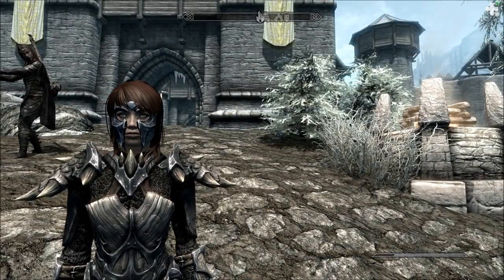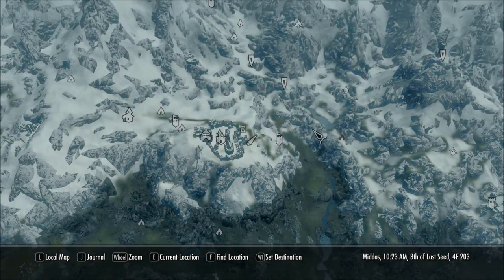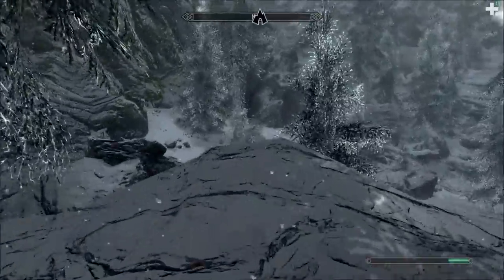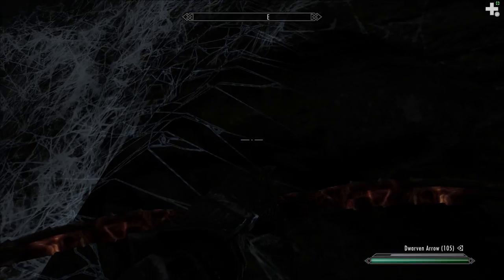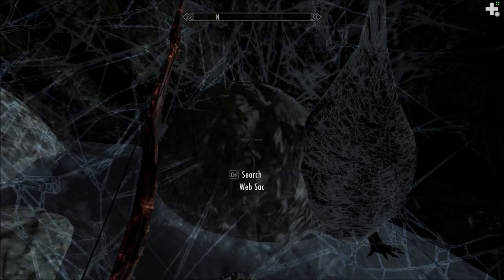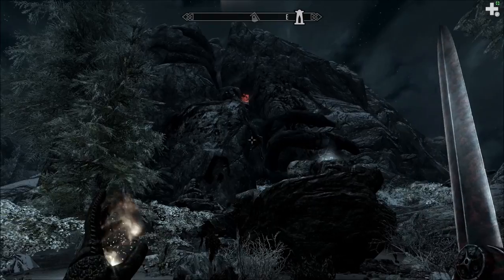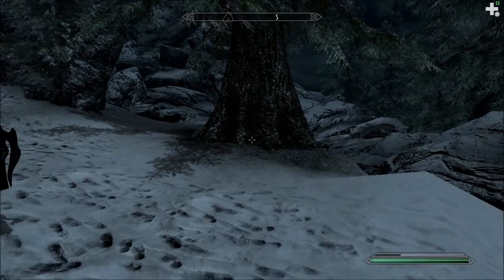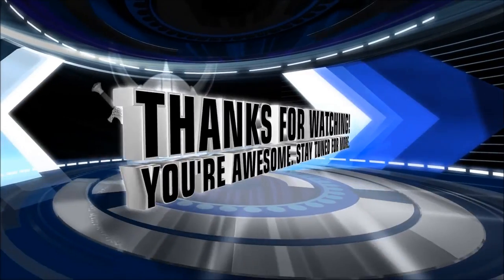Let's Play Beyond Skyrim: Bruma (Blind), Part 51: Plundered Mine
We also check out the tiny Freezewind Hollow, and a Shrine of Namira.

The Elder Scrolls V: Skyrim is a property of Bethesda Softworks, LLC. Beyond Skyrim: Bruma was created by Dark Creations and The Beyond Skyrim - Cyrodiil Development Team. Thank you and have a fus ro day.   :)